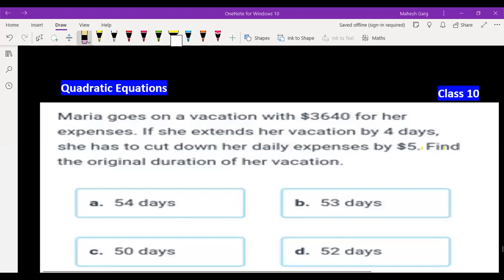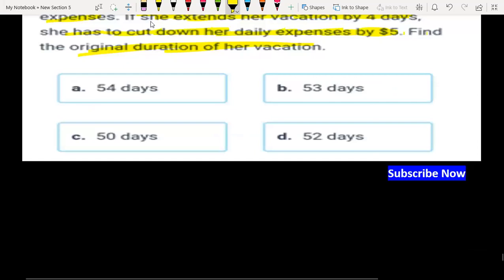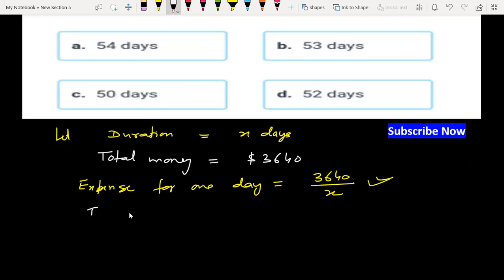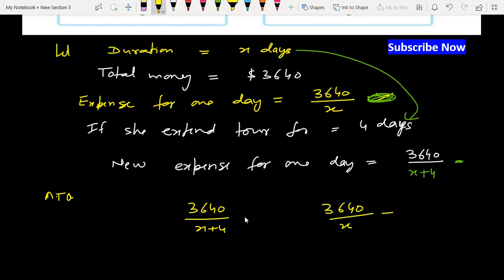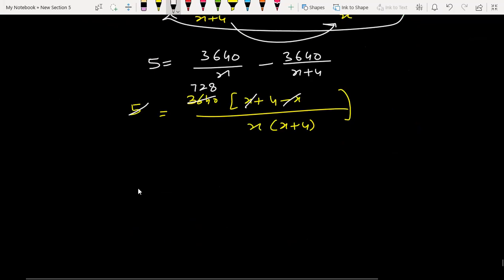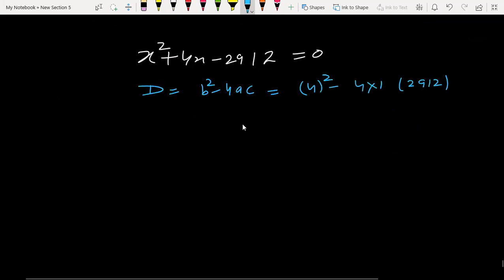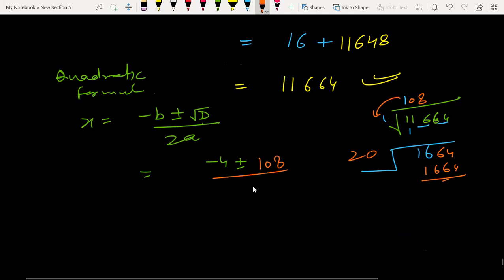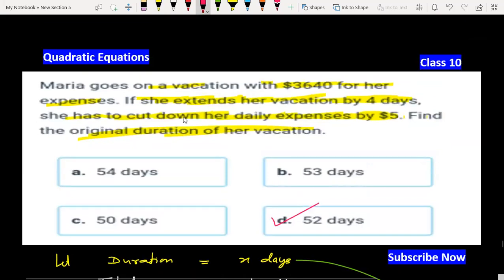Maria goes on vacation with $3640 for her expenses. If she extends her vacation | Quadratic Equation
Maria goes on a vacation with $3640 for her expenses. If she extends her vacation by 4 days, she has to cut down her daily expenses by $5. Find the original duration of her vacation

Quadratic Equations Important Question for Class 10 Maths CBSE BOARD EXAM

For Posting Your Doubts and Queries
Join our

0:00 Read Question Carefully
0:30 Subscribe Vidya Institute for updates